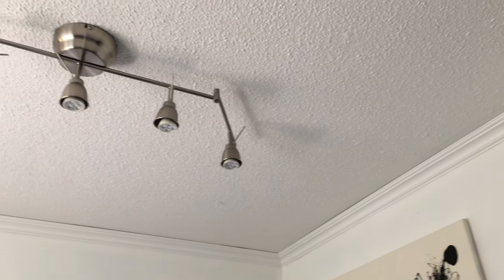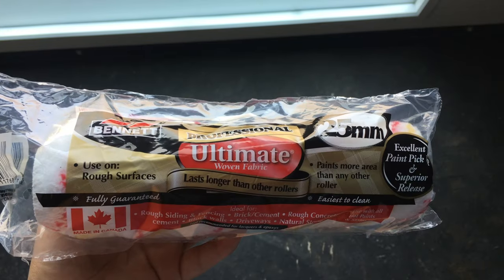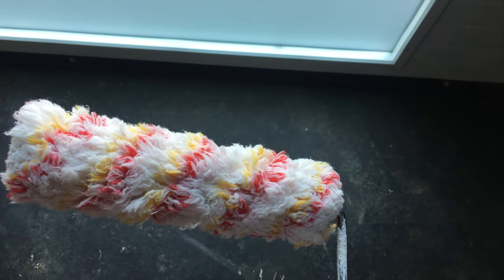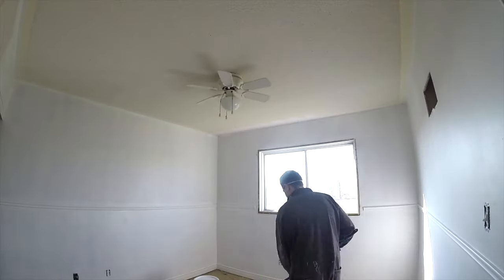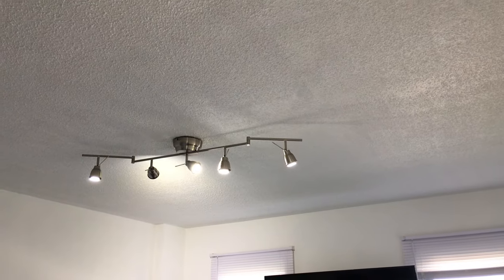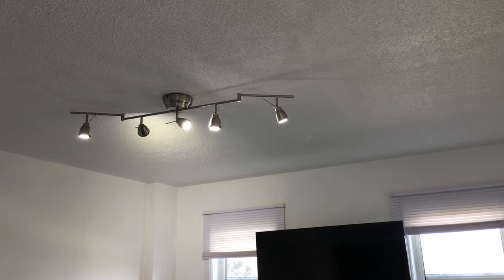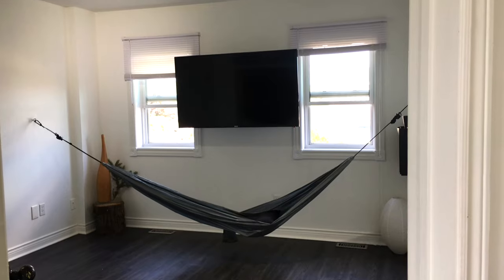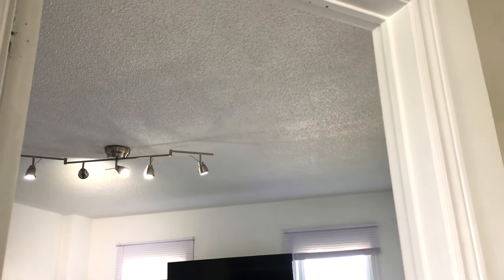HOW TO PAINT POPCORN CEILING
I want  to show you how to paint the ceiling
A Popcorn Ceiling, also known as a stipple ceiling, a stucco ceiling or formally an acoustic ceiling, is a ceiling with a certain spray-on or paint-on treatment.